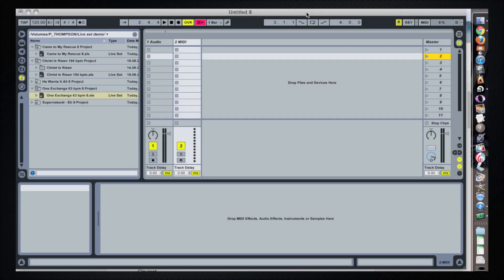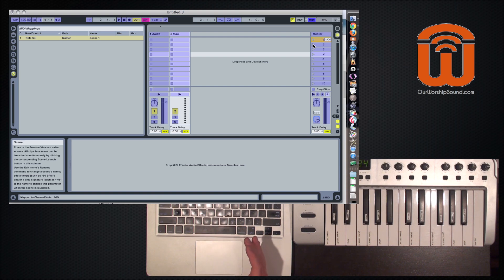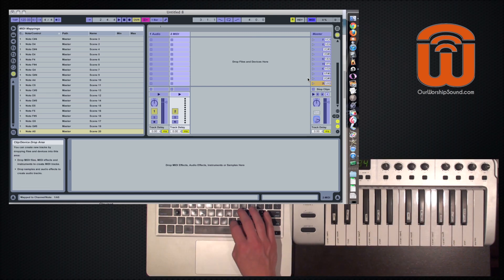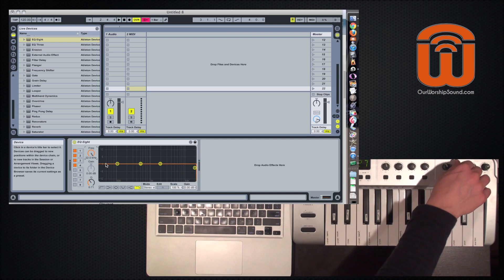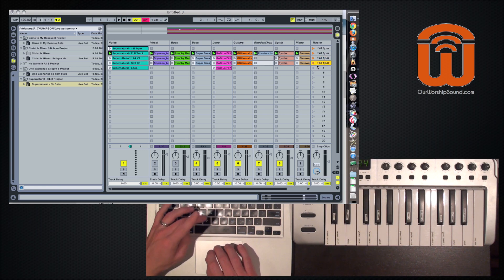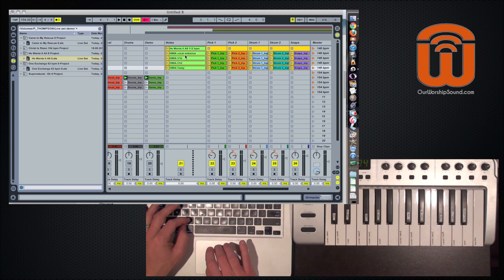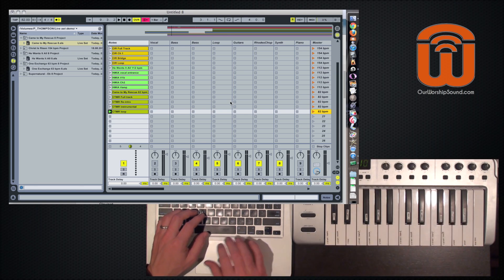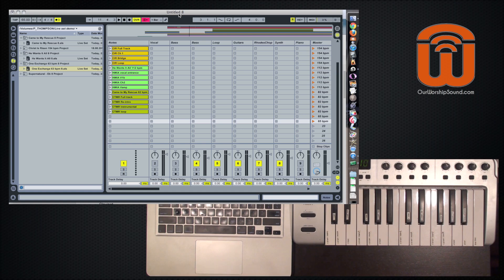Build a set in Ableton Live and set up a MIDI controller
This tutorial shows how I compile five songs in one Ableton Live session for a worship set.  I also demonstrate how I set up my 25-key M-Audio O2 MIDI controller.  For the keyboard player, this is a very usable and flexible setup.